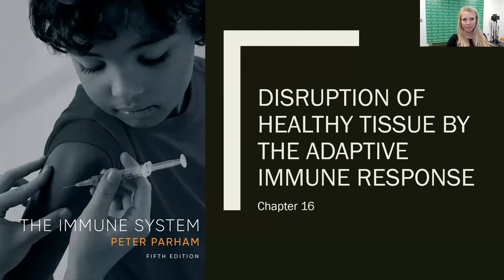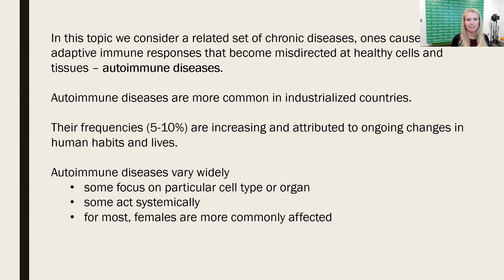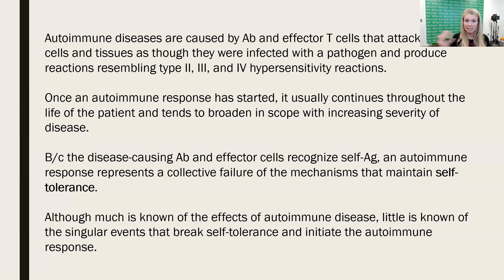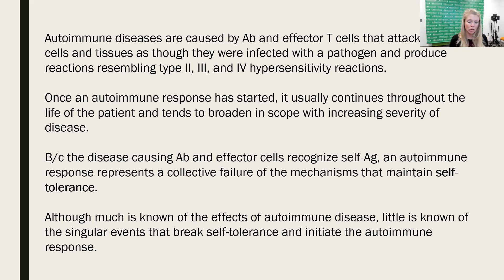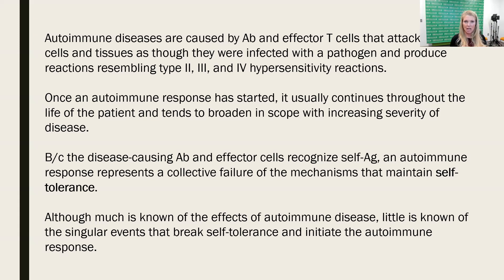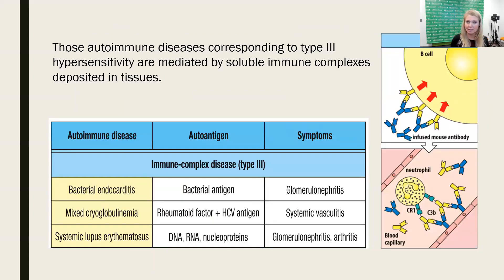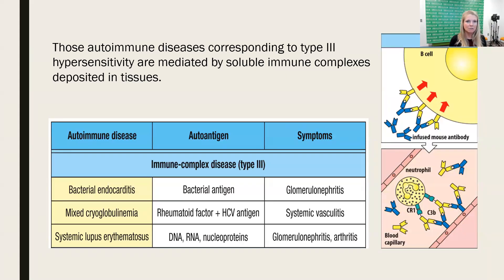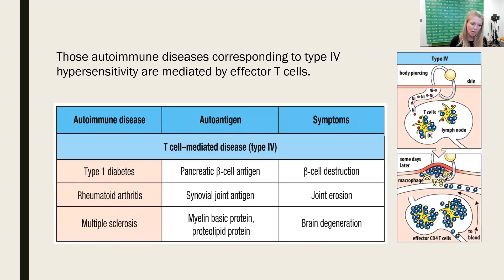Disruption of Healthy tissue by the Adaptive Immune Response - Part 1 (2023 Update)